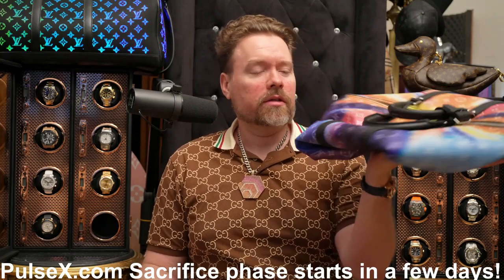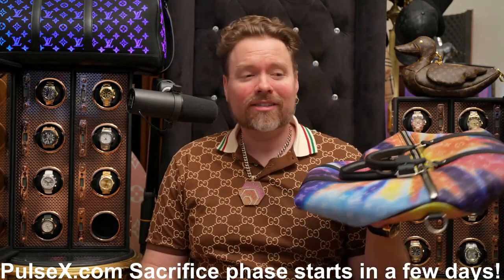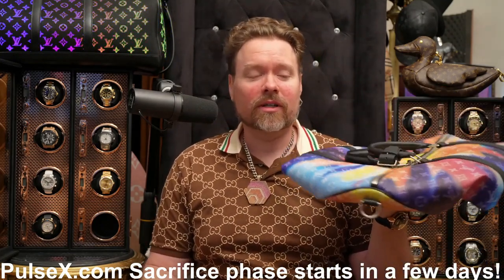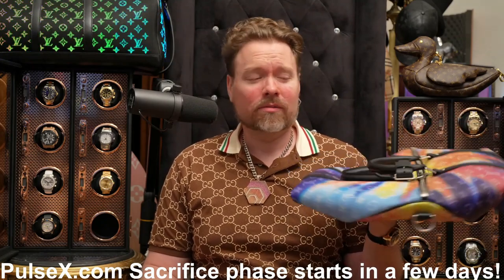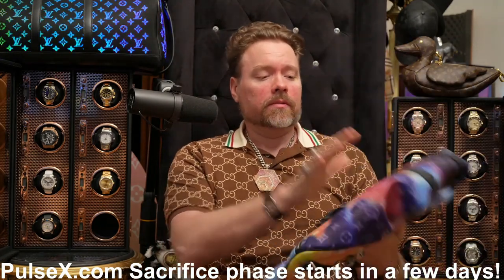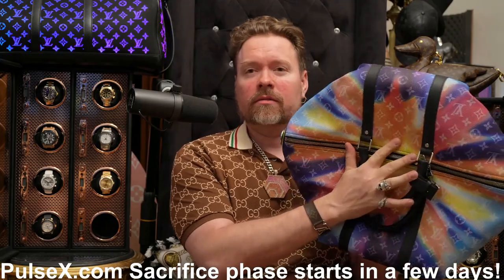RICHARD HEART SHOWS HOW TO FOLD A LOUIS VUITTON BAG INTO A HEXAGON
Original Stream (@RichardHeart DECEMBER 24TH, 2021 LIVESTREAM).

Allmylinks.com/BallietBran
BallietBran.com

DOWNLOAD STAKER APP TODAY FOR FREE! : Staker.app/invite/r5en